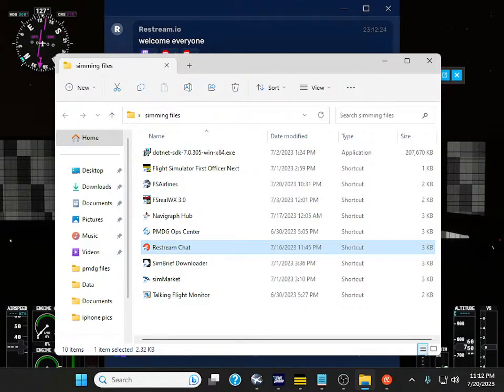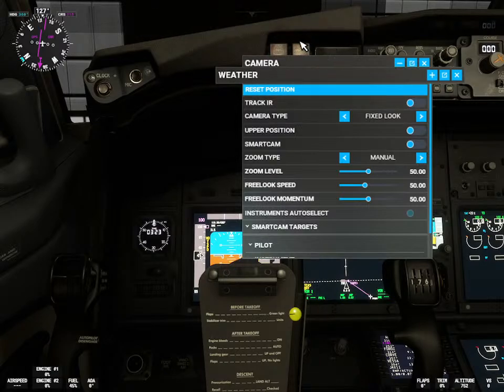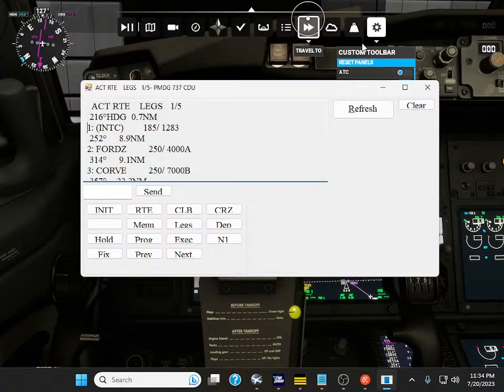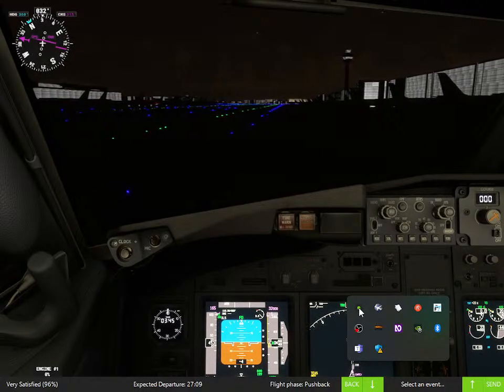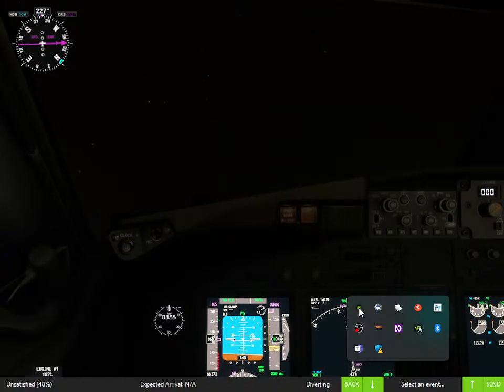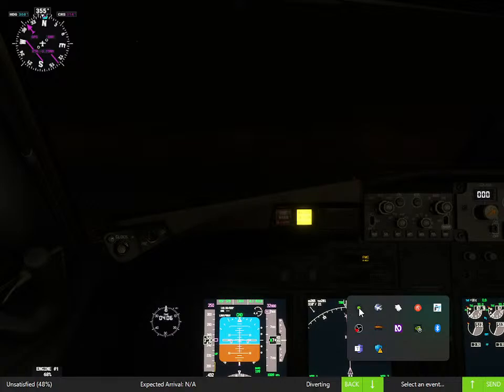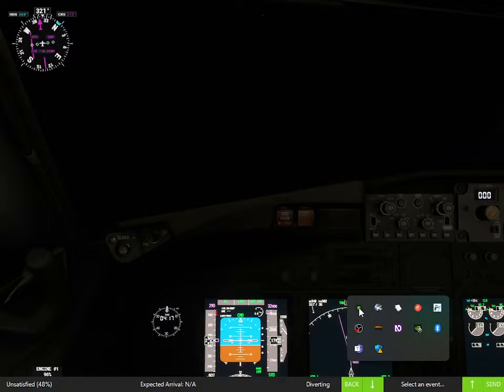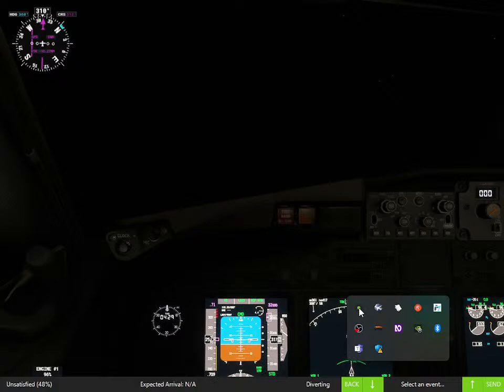MSFS2020 Bvi Flight from Detroit to Edmonton International